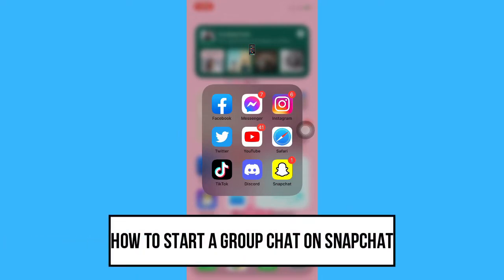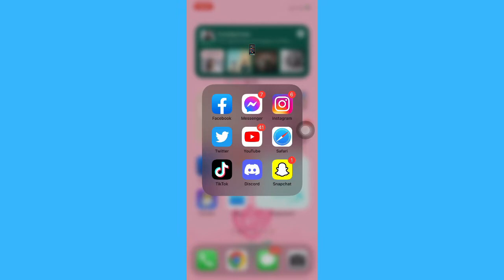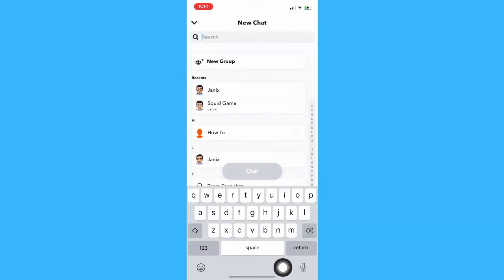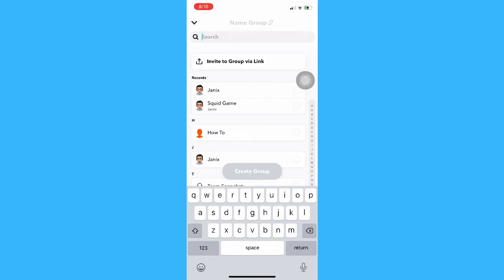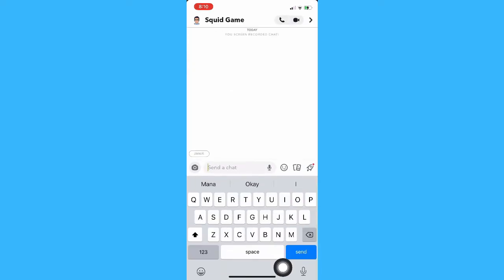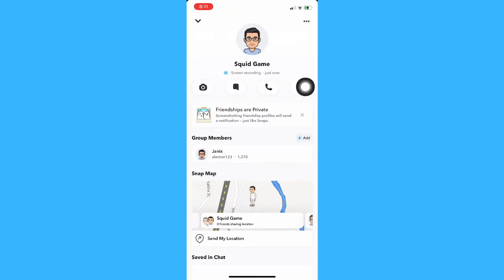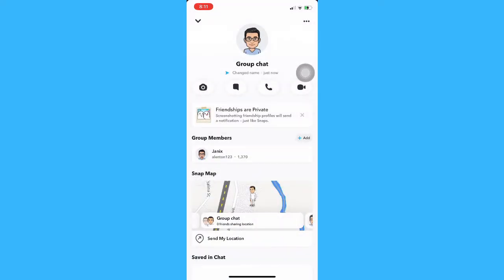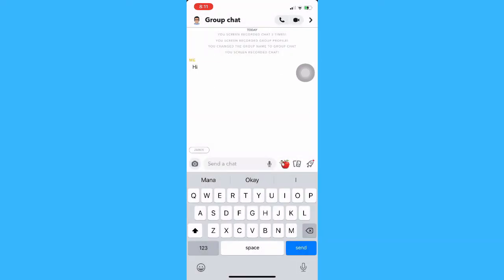How To Start A Group Chat On Snapchat In 2022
Learn‎‎‏‏‎ ‎How To Make A Group Chat On Snapchat

In this video I will show you‏‏‎ ‎how to start a group chat on snapchat. This will be a short tutorial on how to make a group chat on Snapchat.

Here's how to create group chat on Snapchat.